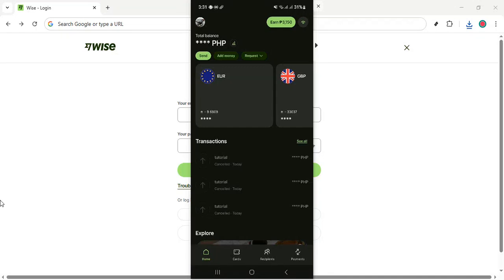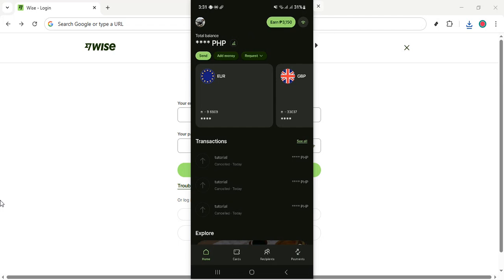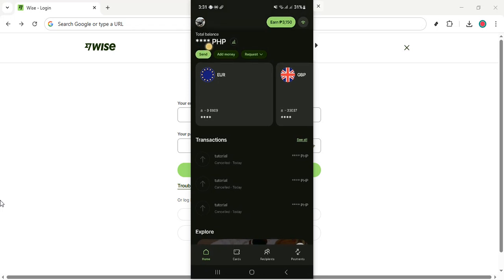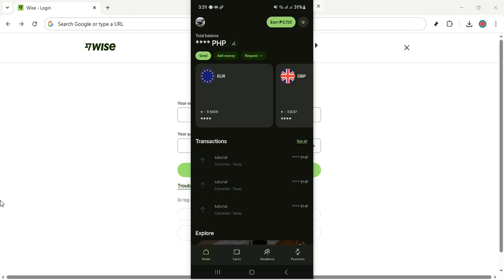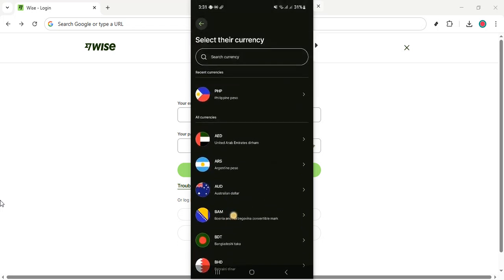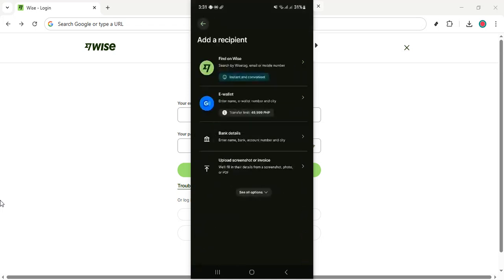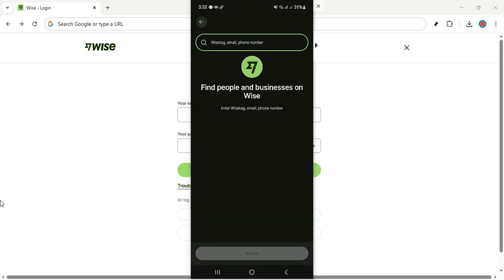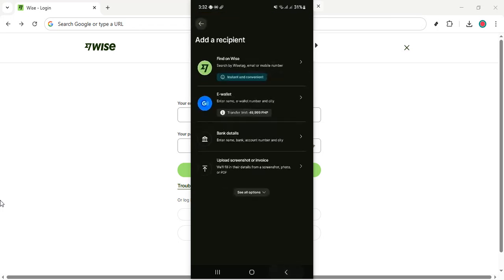How To Send Money With Wise (2026) (Complete Guide)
Learn how to send money with Wise using this simple beginner-friendly guide. This Wise tutorial shows you step by step how to transfer funds safely and efficiently through your Wise account. Whether you are new to Wise or want to improve your money transfer and payment skills, this guide covers all the steps, tips, and features you need. Follow this walkthrough to send money with Wise confidently and securely.